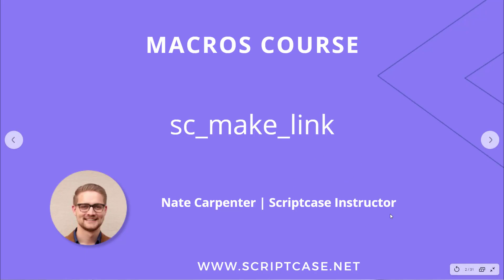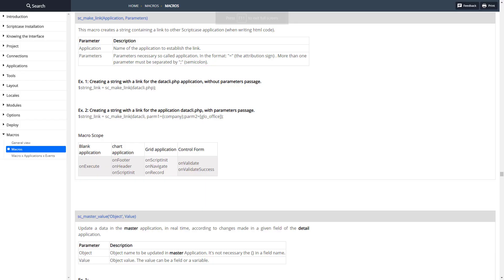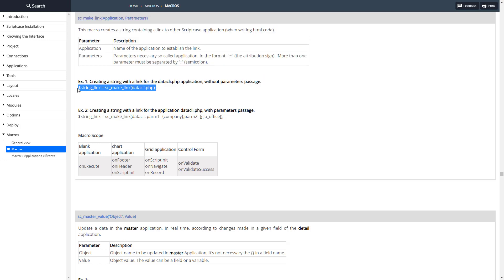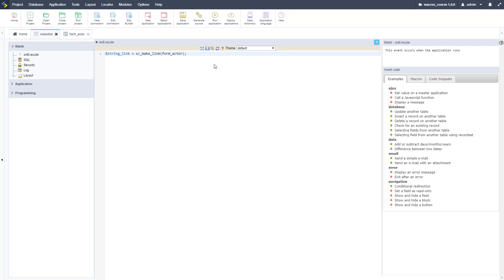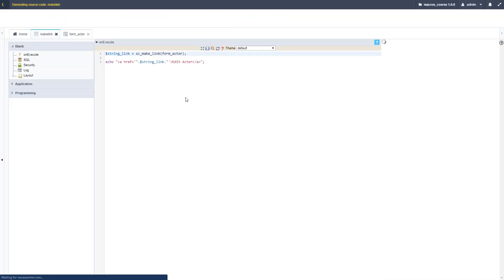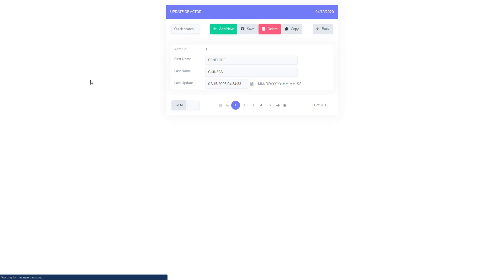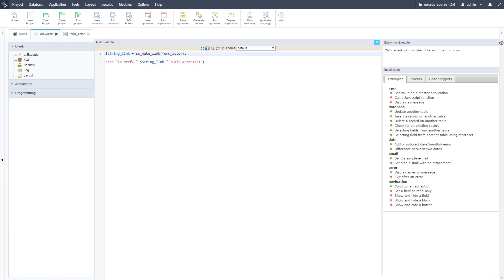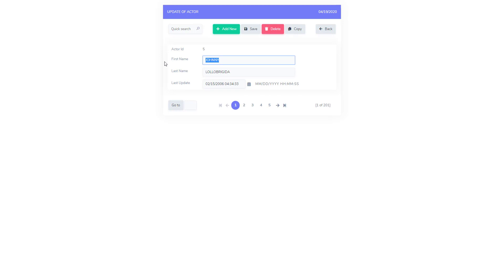Control Module ( sc_make_link )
This macro is used to create a string with the data of the link to another application.

Simply powerful.
1. Painless installation, install Scriptcase and start creating projects in a jiffy
2. Wherever, whenever, develop and deploy in your localhost/cloud or vise-versa
3. Out the cage, Scriptcase and its projects are compatible with the main databases, operative systems, browsers and hosting providers
4. Easy as ABC, Scriptcase is low code platform and turn web development uncomplicated and intuitive than ever.
5. Always Fresh, frequently upgrades are released including stunning features and components, so get ready take your projects to the next level
6. A Universe of possibilities, use the most impressive APIs and boost your sistem in a few steps you will be able to integrate Whatsapp, Mailing, SMS, Social Network authentication, recaptcha and more
7.Feel it, explore some SAMPLES and discover the main FEATURES
8. More than complete, an agile fast workspace is wating you or your tean including a DBA with diagrams, DB converter from spreadsheets, great code editor, system templates, and more.
9. Fast growing community from all over the world including large companies.